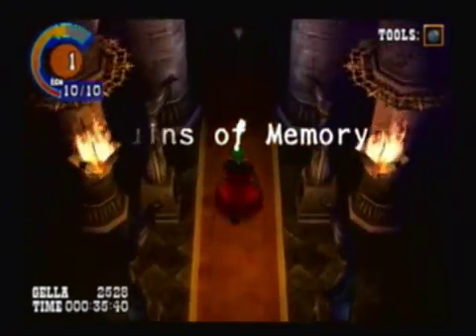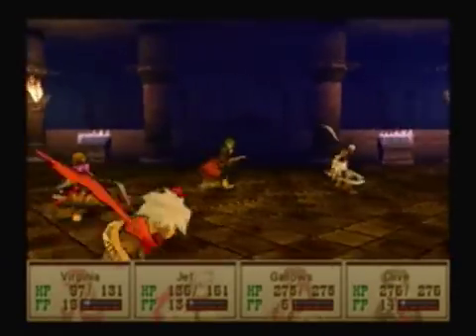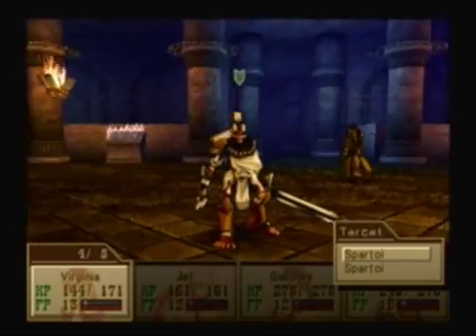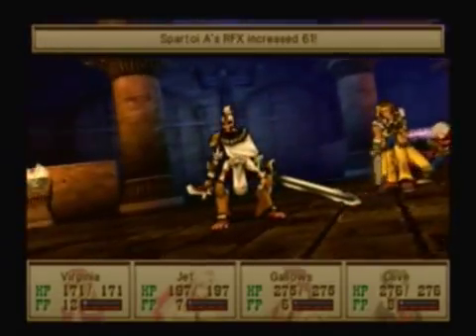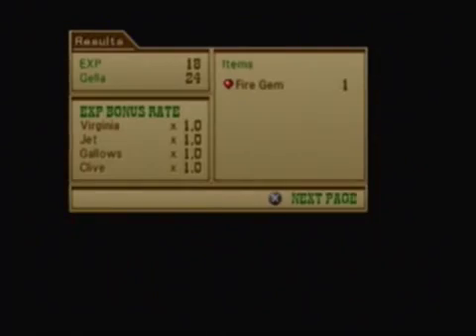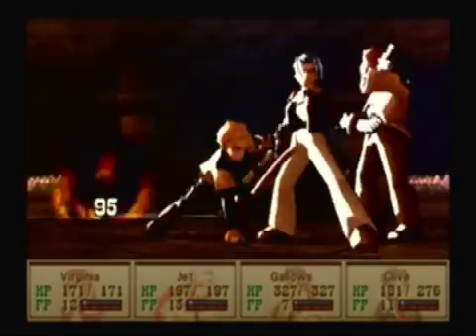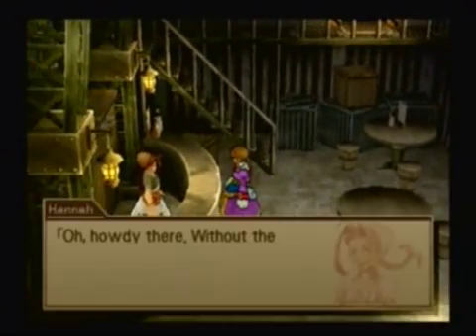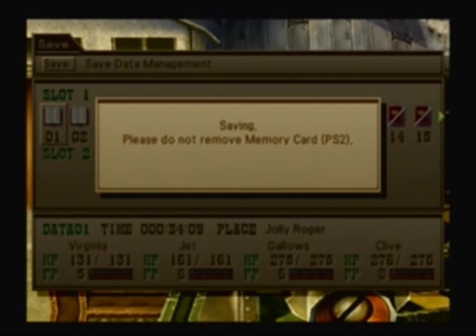Let's Play Wild Arms 3 #7 - THIS. IS. SPARTOI!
We go to Ruins of Memory and trust people we shouldn't.